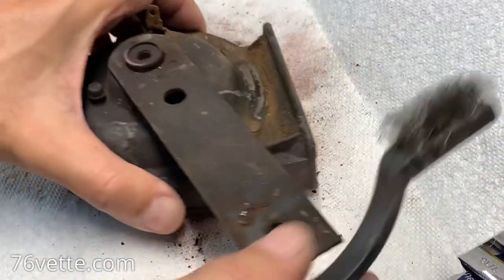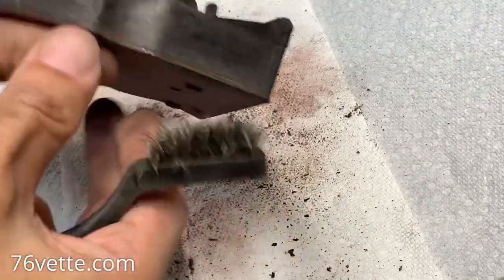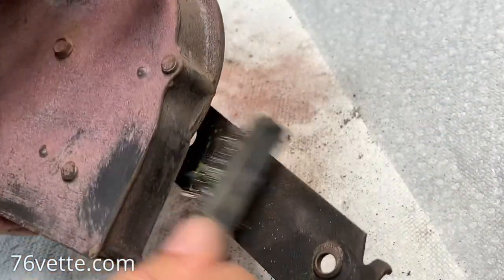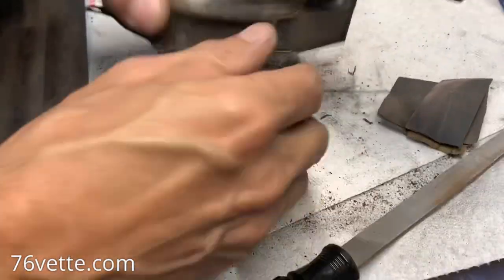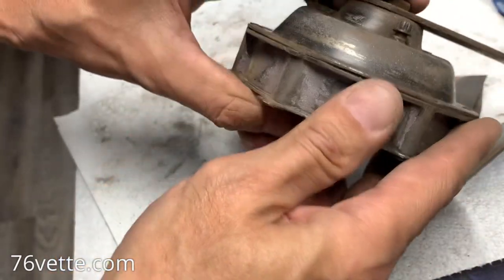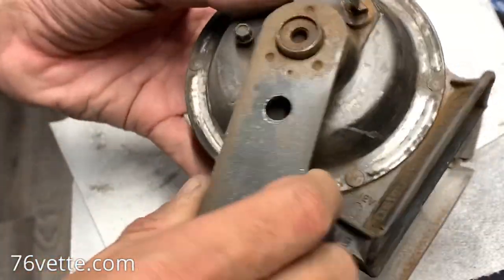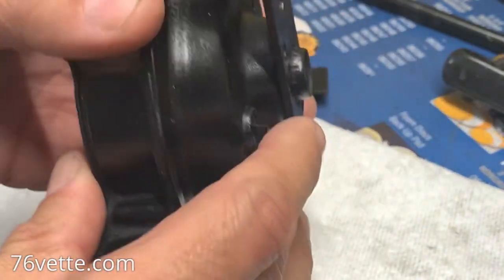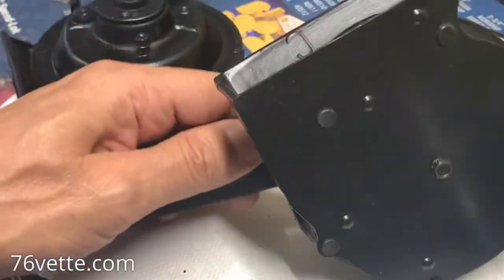Restoring Chevy Delco Remy 2-Tone Horns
The horns in my 1976 C3 Corvette Stingray looked horrible!

They worked well though. Well... most of the time, anyway. And between old wiring (which has now been replaced by a brand-new Lectric Limited harness), and rusty terminals, the horns worked mostly intermittently.

A car horn is a safety component, at least in my opinion, and I wanted mine to work properly and always while looking their best in the process, even though they are somewhat buried in what I refer to as the headlamp bay.

But regardless, I wanted them to last for at least another forty years and make that great two-tone, low-and-high honking sound Corvettes and other Chevys of the era are known for.

If you need to replace yours, I provided a link below for a set you can order from Amazon, and they are advertised as the right set with the correct notes for '71-through '01 Corvettes and Camaros.

In hindsight maybe I should have bought new horns, but I wanted to see if I could save and somewhat restore the originals, so that's what I did. And they now honk when needed.

- 1971-on High & Low Tone Horns
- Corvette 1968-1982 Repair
- How to Restore C3 Corvette
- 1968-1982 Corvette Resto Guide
- Corvette C3 Build & Modify